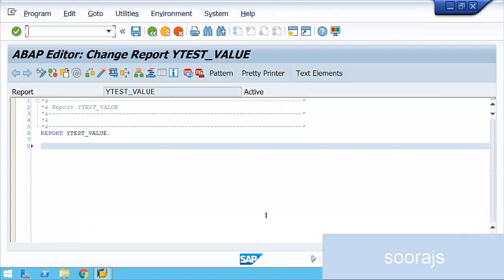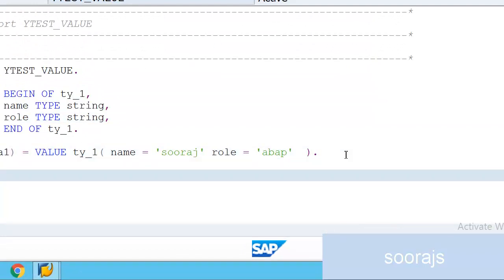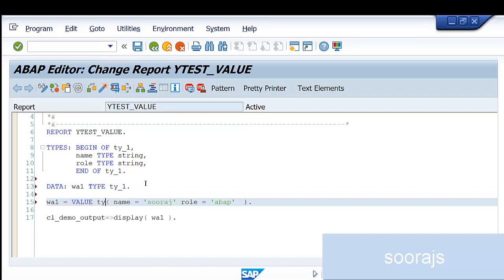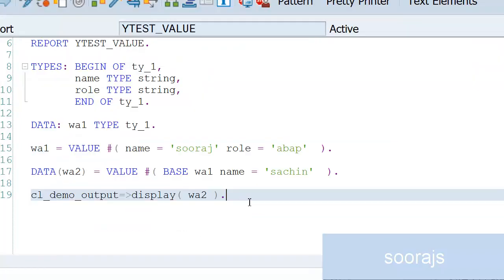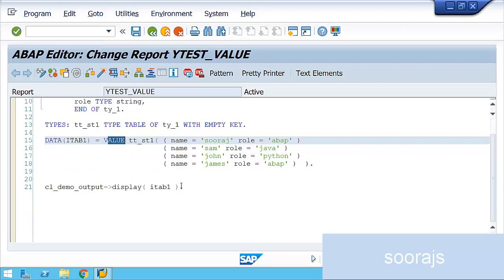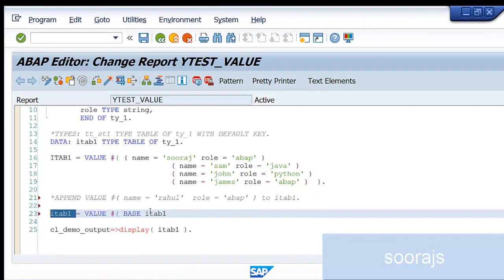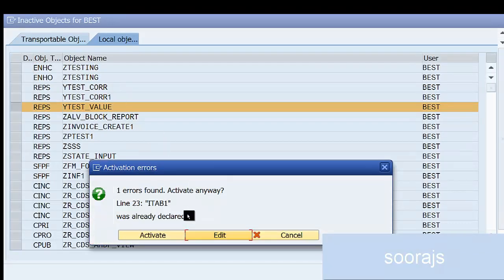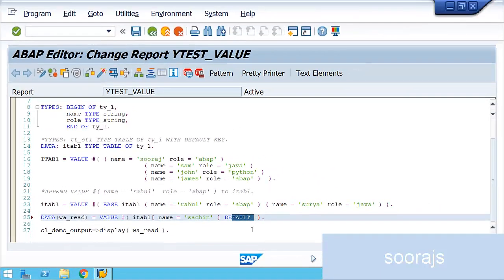SAP ABAP [2020] - ABAP 7.40 - VALUE Operator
SAP ABAP value operator is used mostly to construct internal tables with values.

ABAP is a high-level programming language created by the German software company SAP SE.
ABAP is one of the many application-specific 4th generation languages first developed in the 1980s.
 It was originally the report language for SAP R/2, a platform that enabled large corporations to build mainframe business applications for materials management and financial and management accounting.

In ABAP we have basically 2 types of  programs:
1)Reports
2)Module pools

The module pool program defines more complex patterns of user interaction using a collection of screens.
The term “screen” refers to the actual, physical image that the user sees.
Each screen also has a "flow logic", which refers to the ABAP code implicitly invoked by the screens, which is divided into a "PBO" (Process Before Output) and "PAI" (Process After Input) section.

Dynpro - Dynamic program - refers to the combination of the screen and its flow logic.
Introduction to ABAP module pool programming.

Module pool programs are also called dialog programs.

The module Pool programs are basically reports that are prepared for different screens and to manage the sequence of events of these screens.

In the transaction SE80, you can see all the dynpros that you have for this kind of report, add new ones, add all types of elements to the report.

In this program, we will discuss new syntaxes in ABAP 7.40